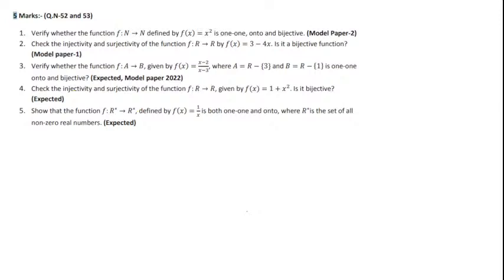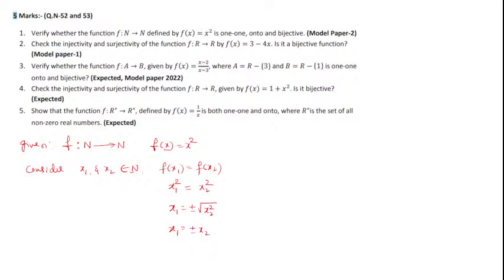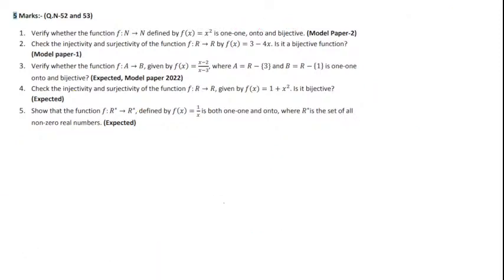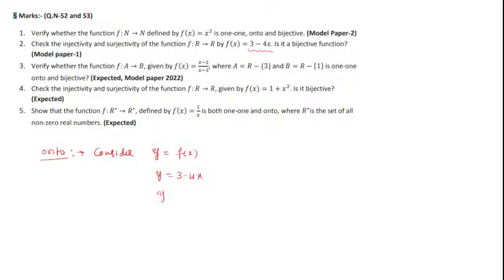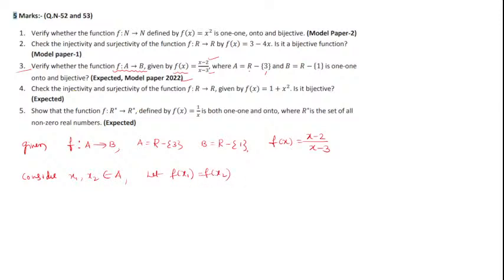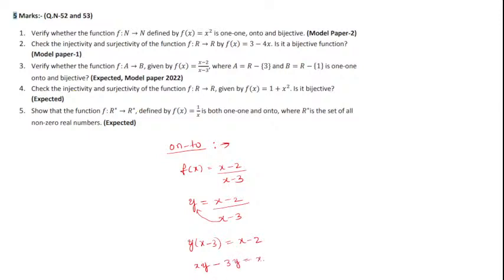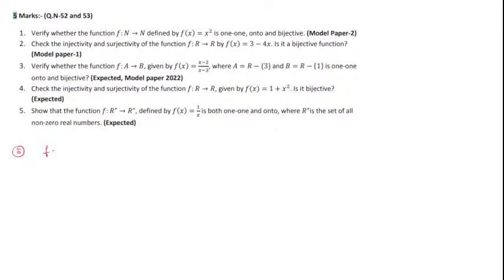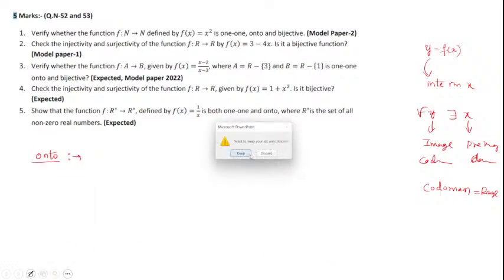QUESTIONS Fixed2022-2023 questions#PUC2Annual |Part-1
Relations and functions
SCORE-MORE in PUC mathematics
5marks fixed questions
must watch
STATE PUC BOARD
STATE BOARD QUESTIONS
Fixed questions
5marks fixed questios